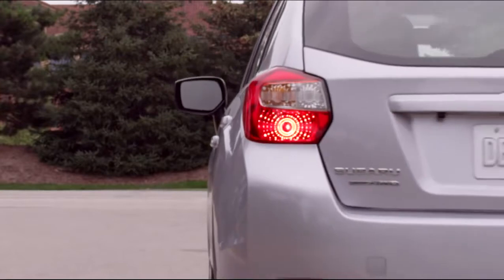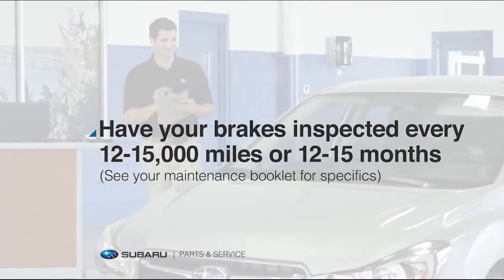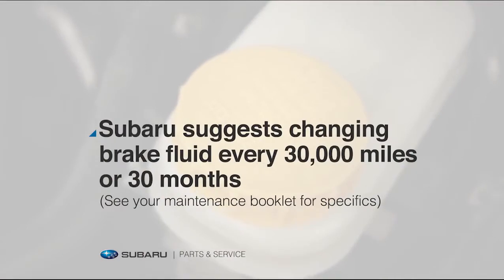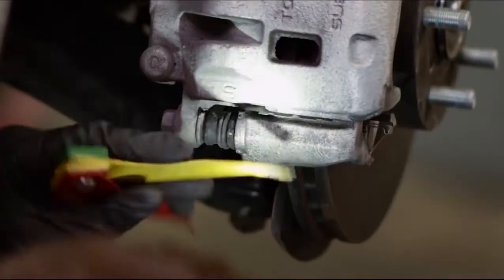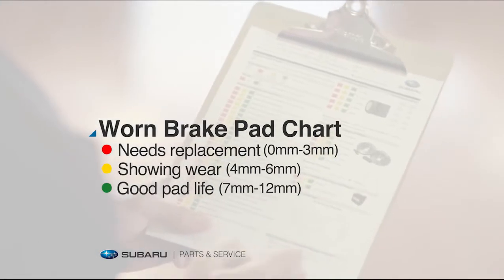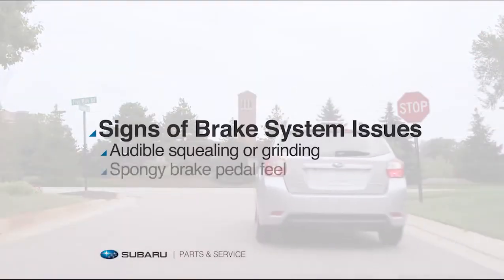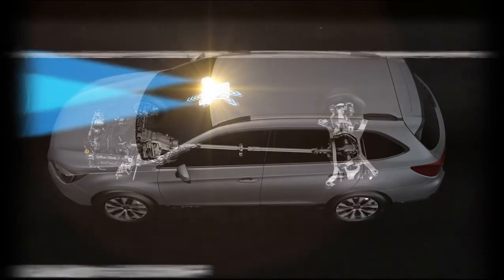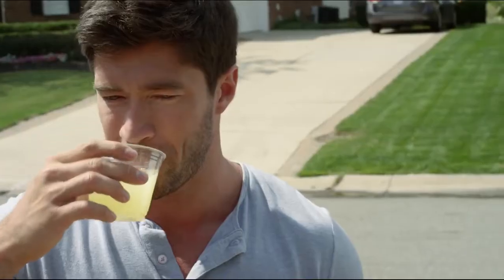Subaru Parts and Service: Brake Inspection